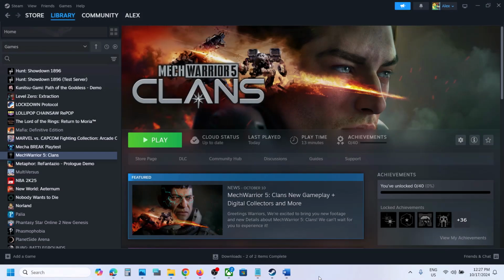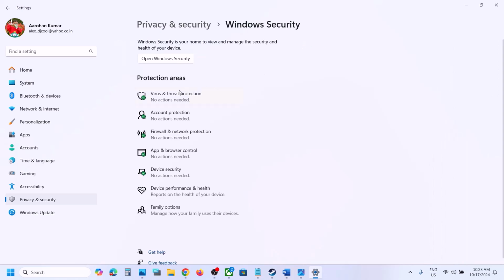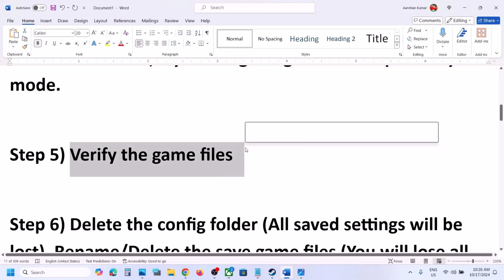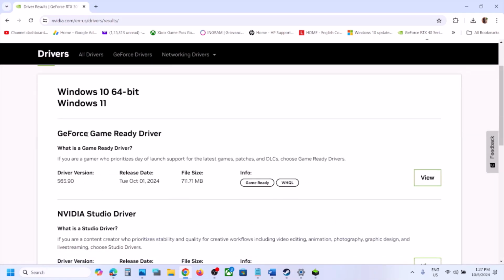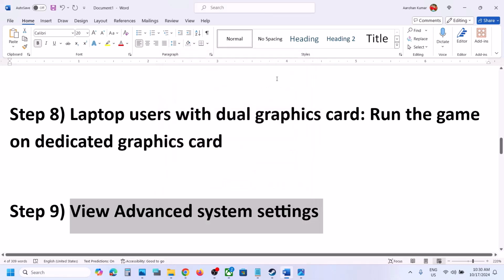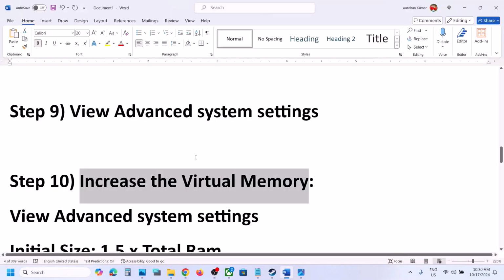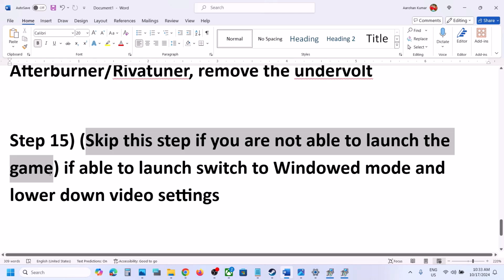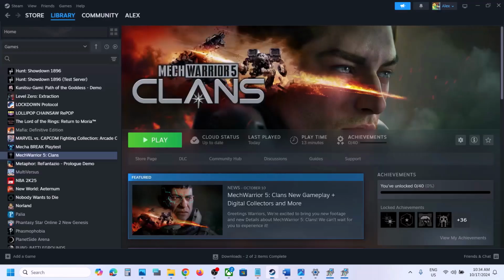Fix MechWarrior 5 Clans Out Of Video Memory Error On PC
How To Fix MechWarrior 5 Clans Error Out Of Video Memory Trying To Allocate A Rendering Resource On PC
Step 1) Restart your PC, Install the game SSD
Step 2) Remove -dx11/-dx12 from launch options, Uncheck Administrator from the game installation folder
Step 6) Delete the config folder (All saved settings will be lost), Rename/Delete the save game files (You will lose all the game progress)
Step 7) Perform clean installation of Graphics card driver
Step 9) View Advanced system settings
Step 10) Increase the Virtual Memory:
Step 14) Unplug External devices , disconnect all the additional USB adapter connected to PC, disconnect additional joystick/controllers connected, disconnect multiple monitors, turn off Razer Synapse (razor lighting effects) and MSI Dragon Center, corsair software, close third-party services such as nahimic services/lightingservice.exe etc. in task manager, disable Steam Overlay, close all the overlay apps (Discord, GeForce Experience, Nvidia shadow play overlay, AMD overlay), Close all the overclocking application MSI Afterburner/Rivatuner, remove the undervolt
Step 15) (Skip this step if you are not able to launch the game) if able to launch switch to Windowed mode and lower down video settings
Step 16) Install the game SSD, Uninstall the game, go to the game installation folder and delete the game folder, restart your PC, and reinstall the game to C Drive/if already installed to C drive, then install the game to another SSD